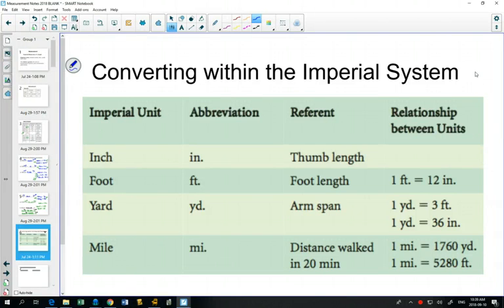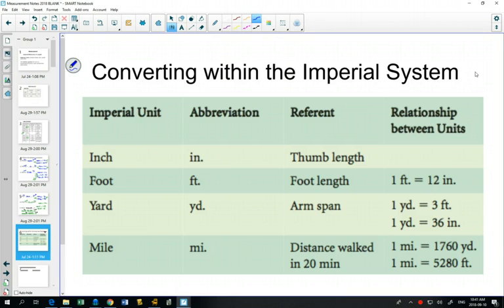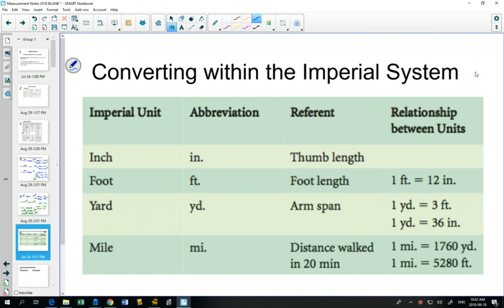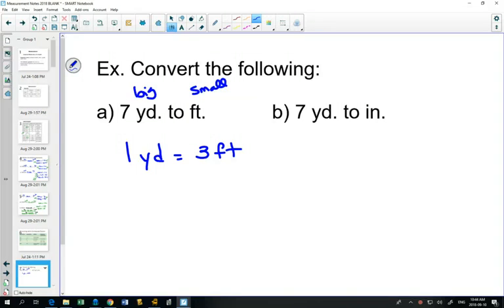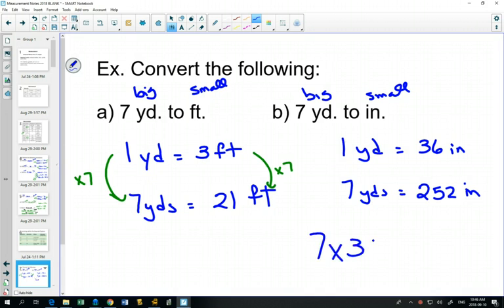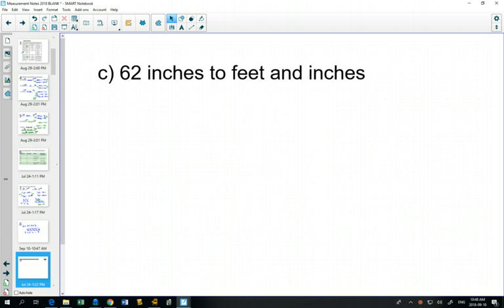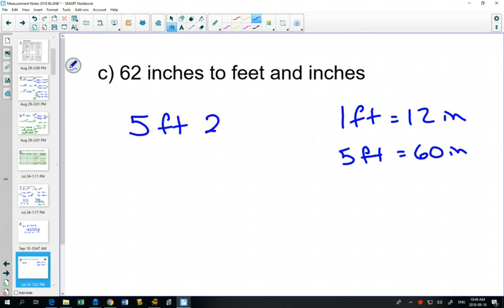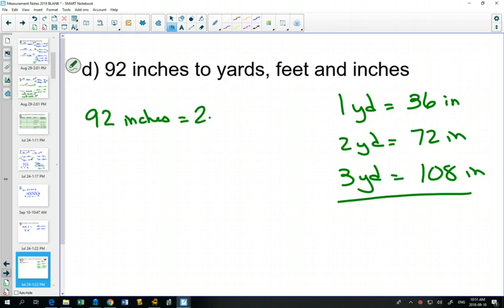20SP Converting within the Imperial System